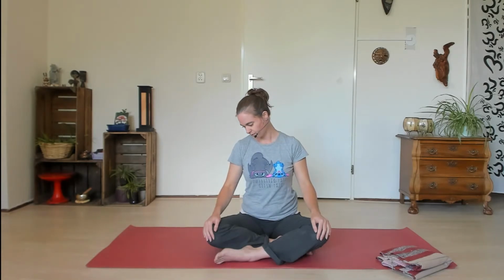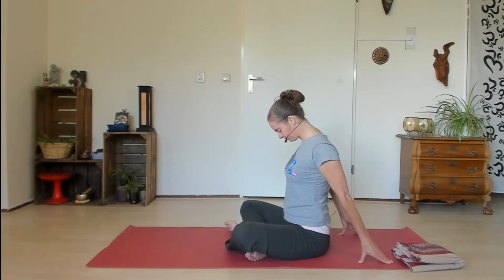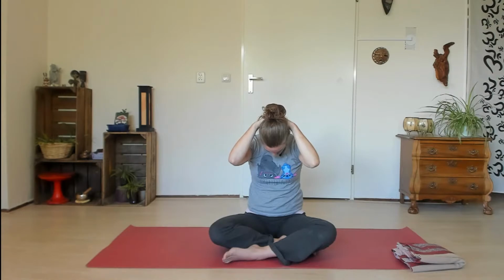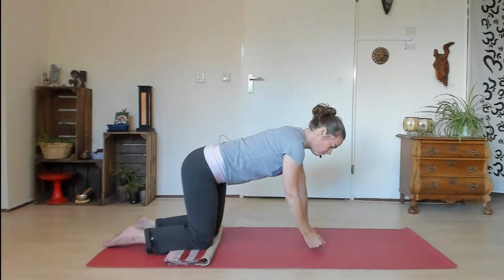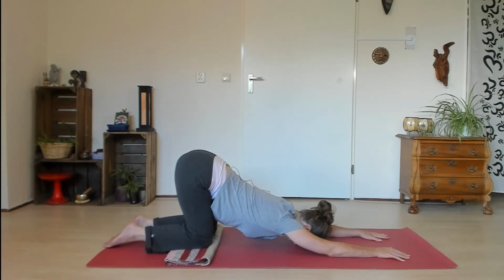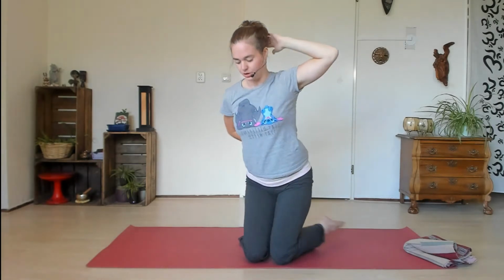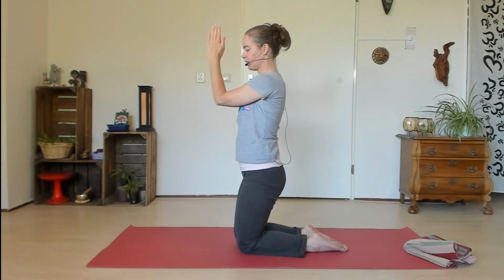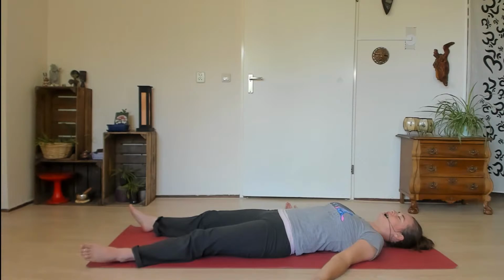RELIEVE NECK & SHOULDER PAIN! RELAX Yoga with Jantien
Welcome to this RELAX YOGA class!
Today we will take care of any stiff neck and schoulder problems you might have :)
Take your yoga mat and let's get started!
If you have any questions or comments, leave them in the comments .